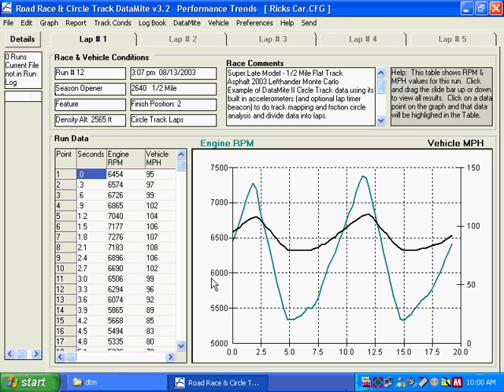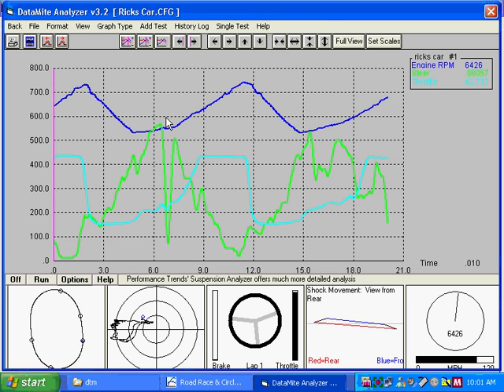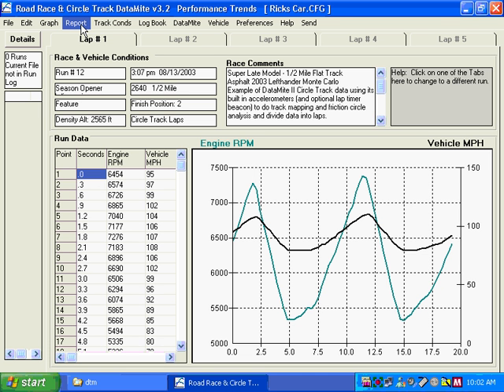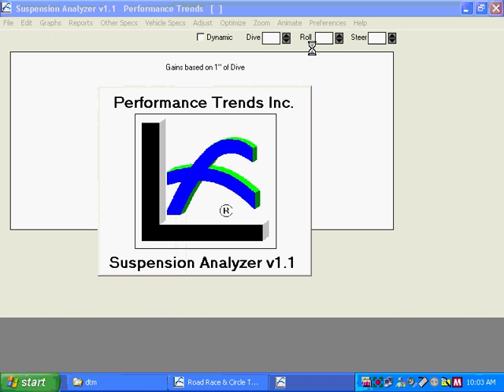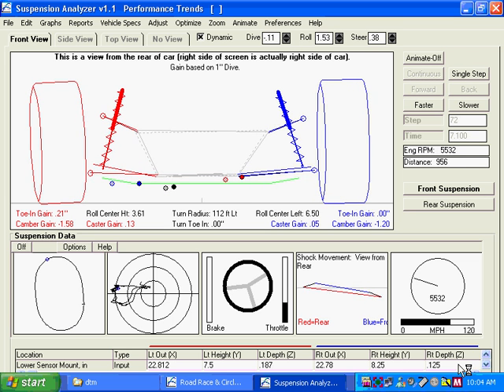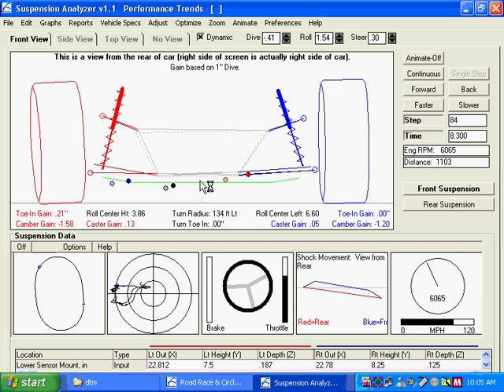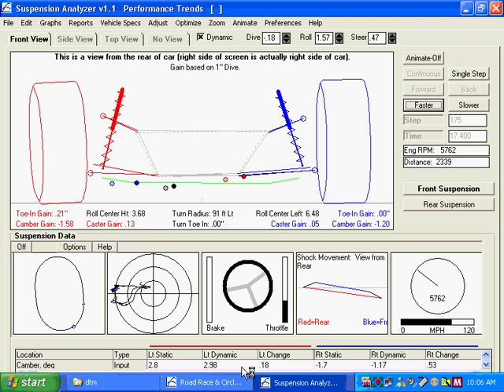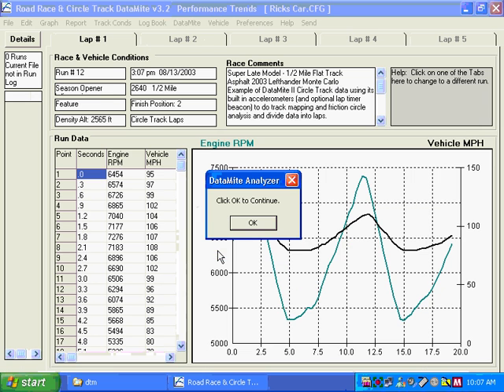Road Race Data Aquisition for Suspension Analyzer Demo Movie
Data Logger and Computer Software to Measure, Graph, Report and Analyze Road Racing & Circle Track Data from All Types of Vehicles